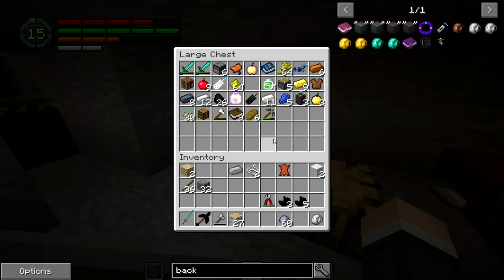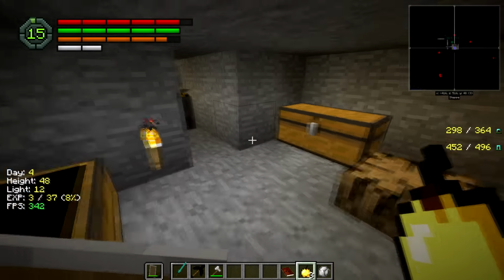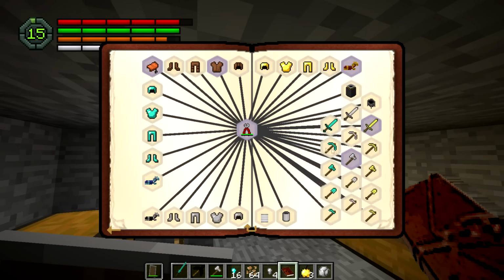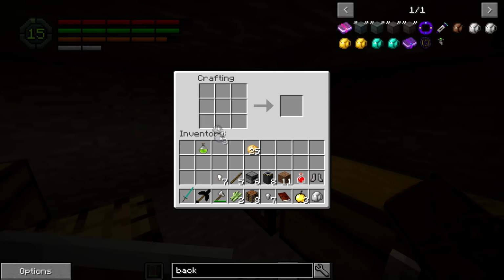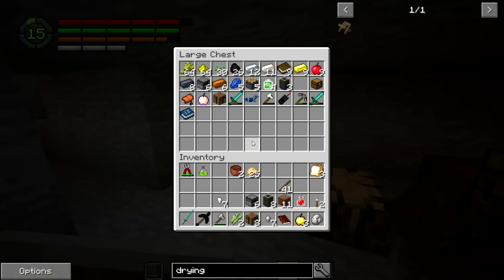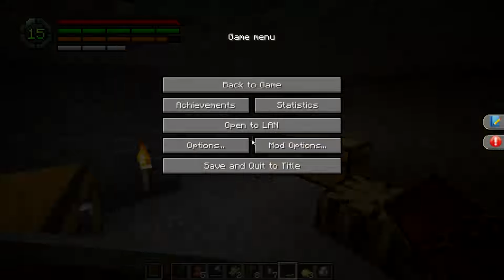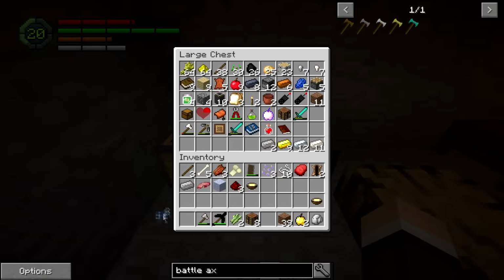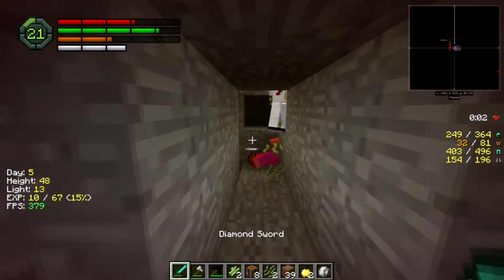Invasion Hardcore EP4 Epic Sword and a dirty rat thief.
Hello Everyone! Yet another installment of Invasion. Full of quest and derps and a dirty rat that steals my things. Check it out.

RESOURCE PACK - Soartex Fanver

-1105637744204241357